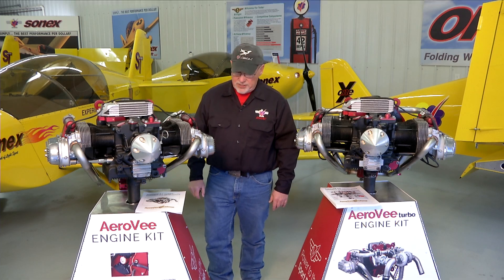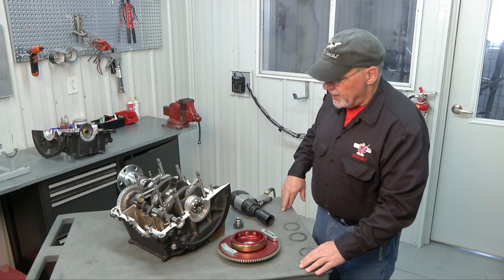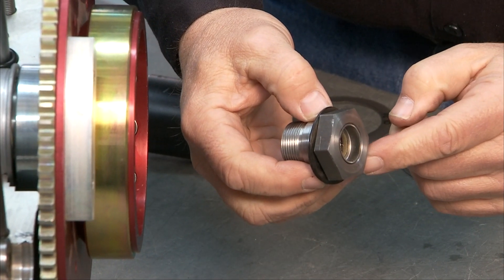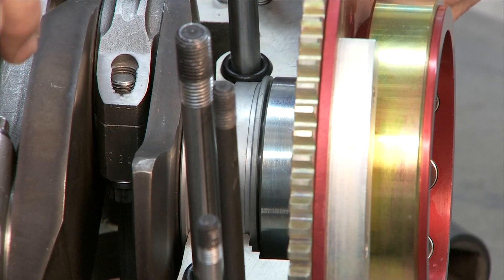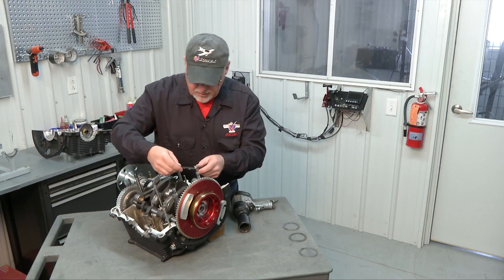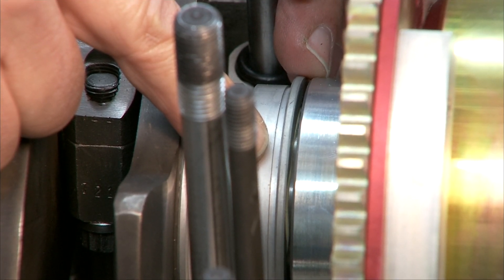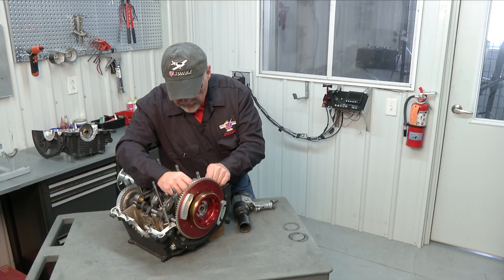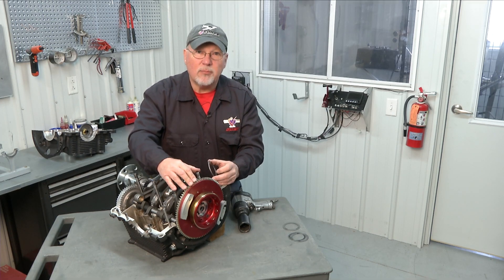AeroVee Assembly Chapter 9: Crankshaft End Play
0:00 - Introduction
0:50 - Main Content
6:10 - Disclaimer